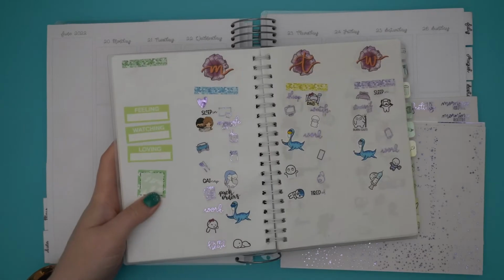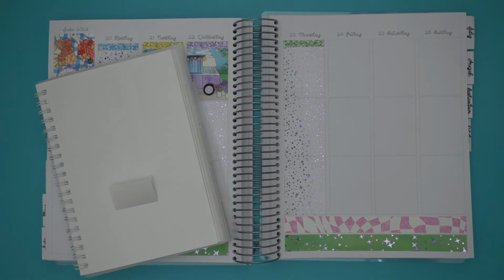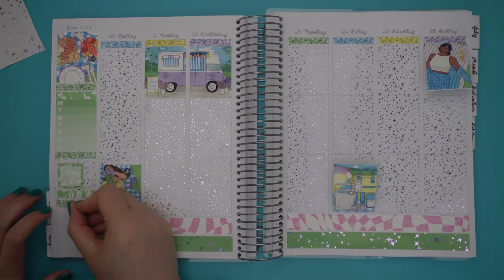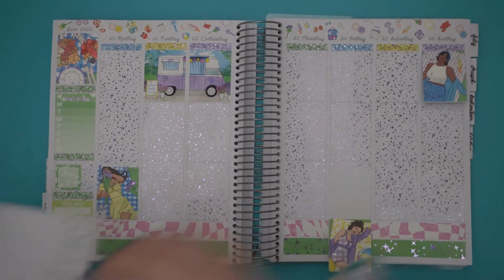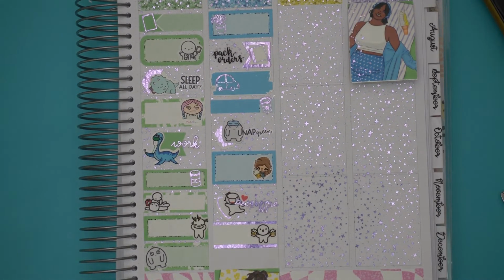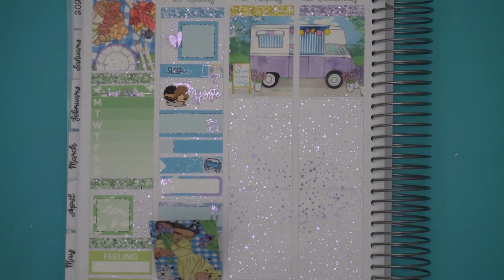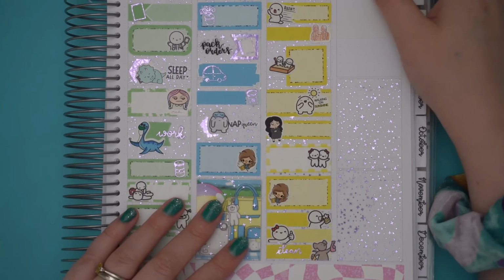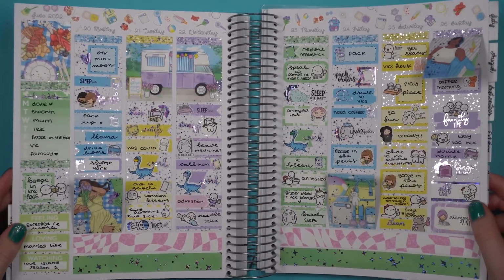Memory Plan With Me ✿ Meadow (Plannerface) ✿ 20th June 2022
I used Plannerface's Meadow kit for this cute memory spread - I combined it with the Exclusive Lilac Lines Bundle from my shop..oh and some colourblocking as well. I'm really pleased with how the pages turned out.

Would love to hear what you though of it?

For full transparency: I do receive free stickers, and get a discount at Plannerface, in return for showing her stickers – however, she was one of my favourite shops before I started to PR for her, and it does mean I have a coupon code for you (TILLY10) 😊

Feeling the colourblocking vibe with this Meadow kit from Plannerface, I've also pulled in the exclusive Lilac Lines bundle from my Tilly Journals shop to add that extra sparkle.

Black Lives Matter.

My planners and fave supplies:
EnerGel Clena
Brush pen